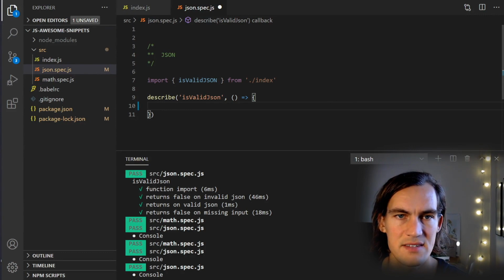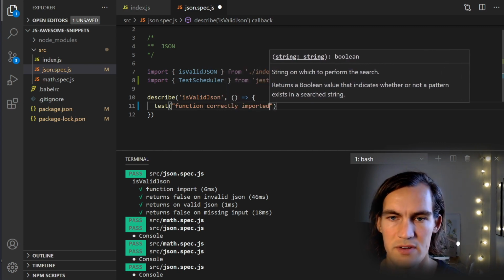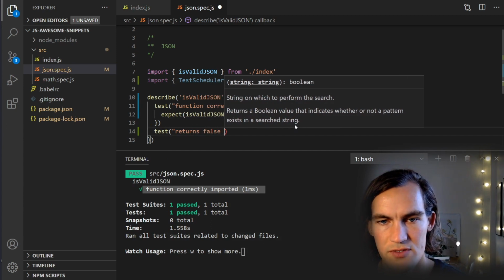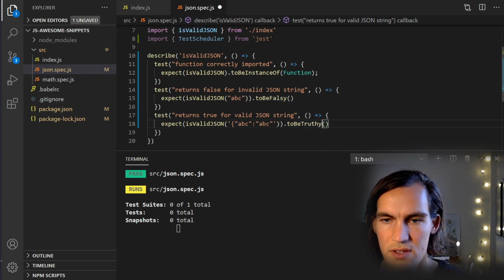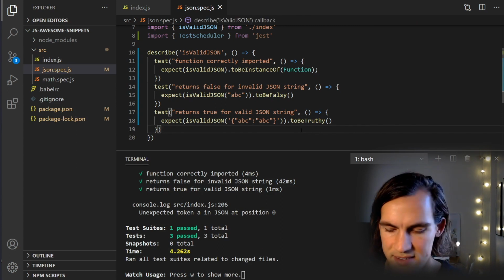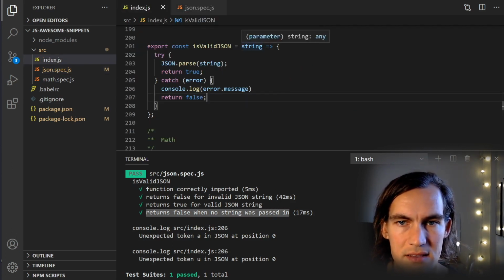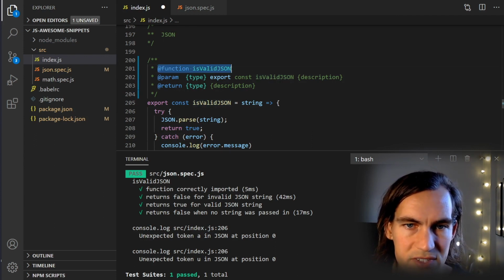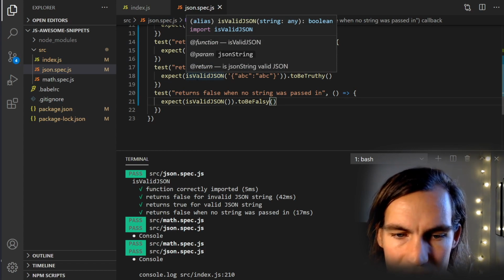How to Validate JSON in Javascript - Tutorial and Example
I showcase a function called isValidJSON that validates a string to be valid JSON or not. I code in Node.js and write a few tests in Jest to make sure the function works as expected. Then i write some documentation for the function according to JSDoc.

Thanks for visiting my channel. Sub if you like the content :)

0:00 Intro
1:20 Jest Unit Testing
6:10 JSDoc
7:42 Outro